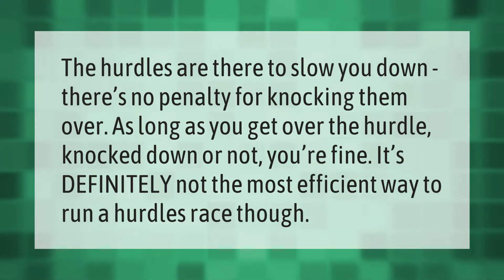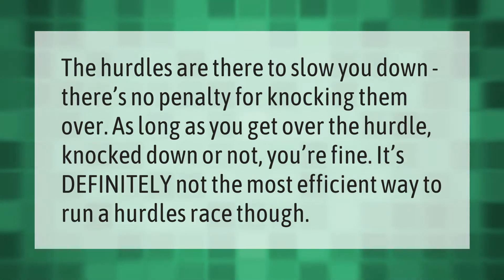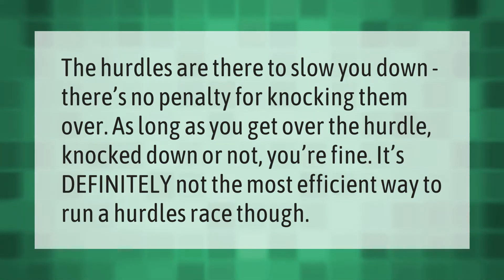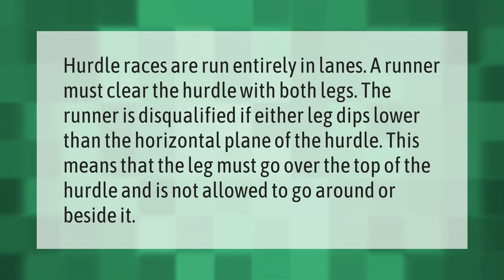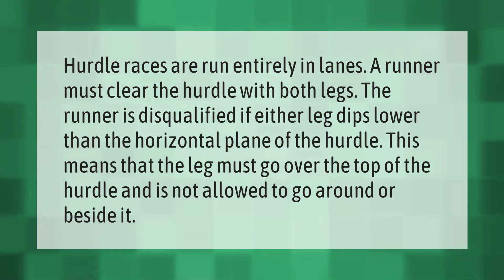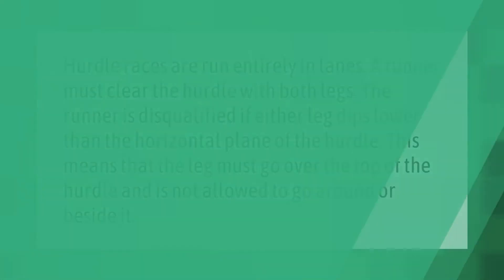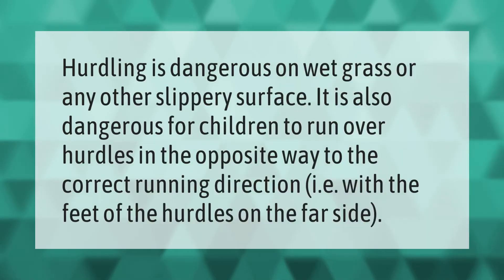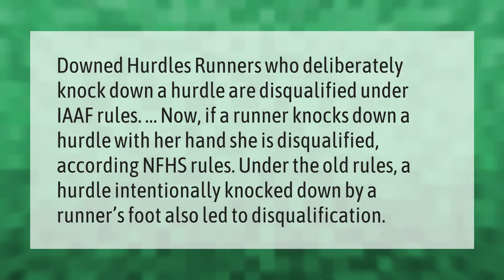Are you disqualified if you knock down a hurdle?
00:00 - Are you disqualified if you knock down a hurdle?
00:33 - How can a person be disqualified in hurdles?
01:03 - Are hurdles dangerous?
01:28 - Can you touch a hurdle with your hands?

Laura S. Harris (2021, August 9.) Are you disqualified if you knock down a hurdle?
    AskAbout.video/articles/Are-you-disqualified-if-you-knock-down-a-hurdle-259818